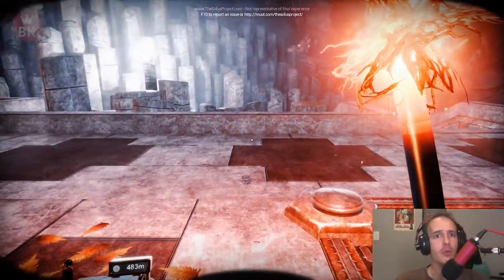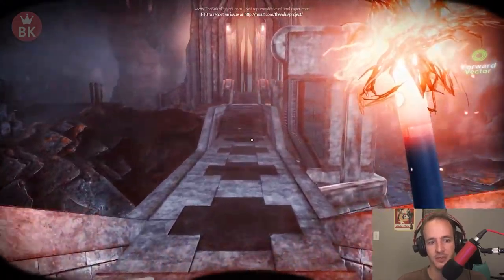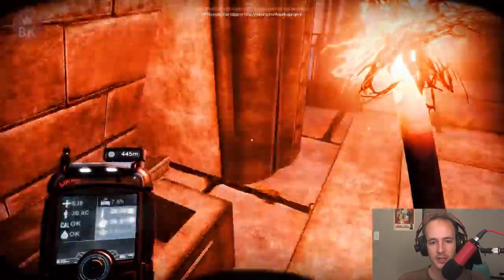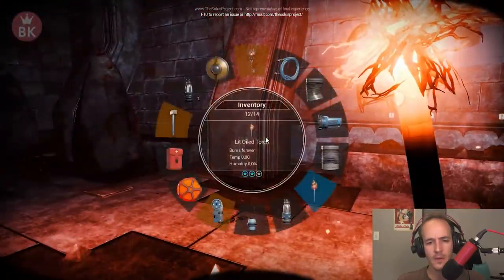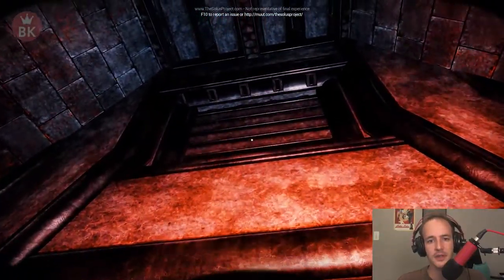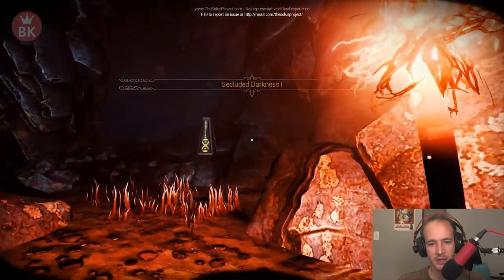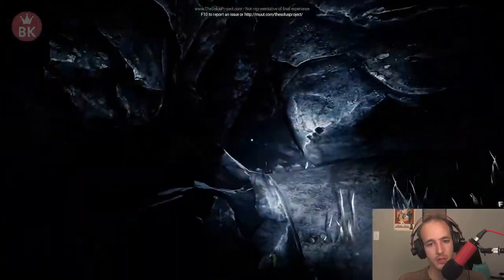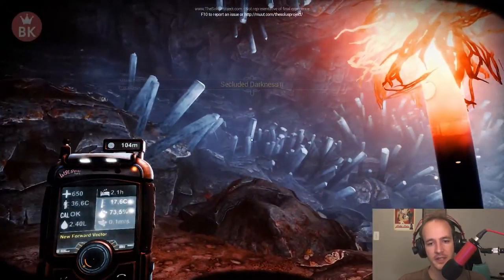Let's Play The Solus Project - E019 - Anomalous Activity Detected (Gameplay)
Welcome to my Gameplay series of Let's play The Solus Project! A survival, single player, exploration driven adventure game. You have to survive and explore a mysterious and possibly uninhabited alien world.

- ♪ Intro + Outro ♪ -

A single player exploration and survival experience, played in first person and developed in Unreal Engine 4. Set on a mysterious and seemingly uninhabited alien planet.